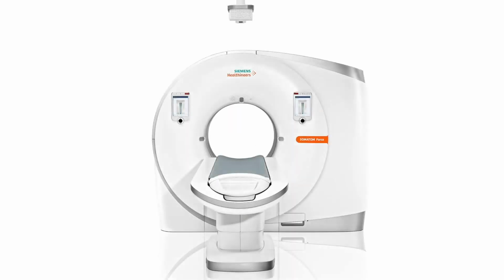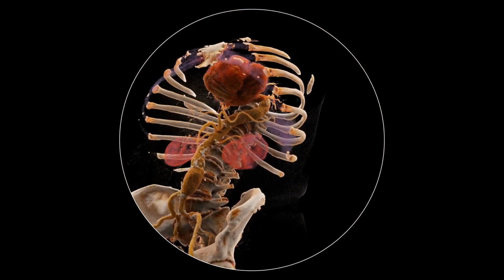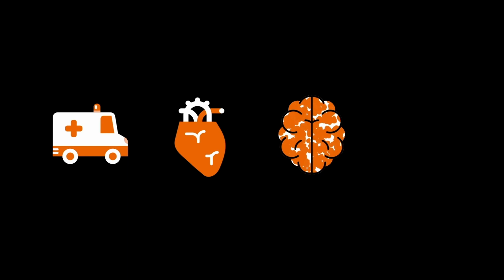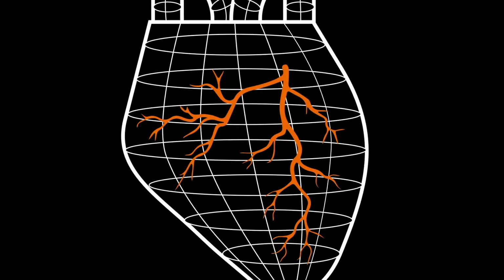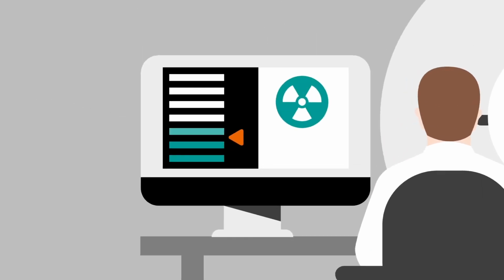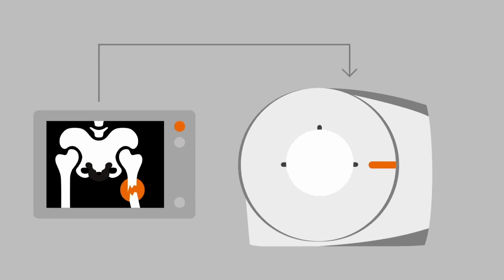Computed Tomography CT and how does it work